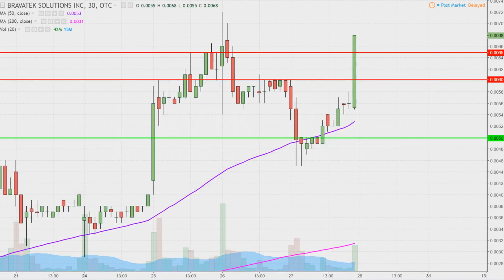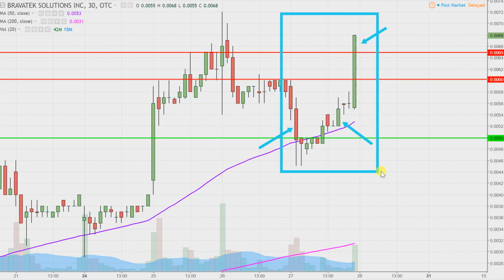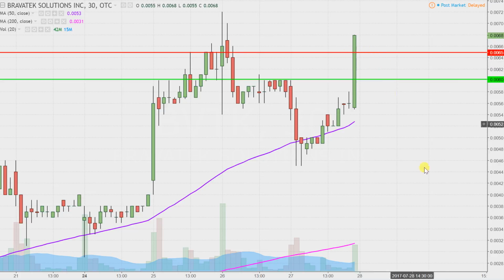Bravatek Solutions Inc - BVTK Stock Chart Technical Analysis for 07-27-17